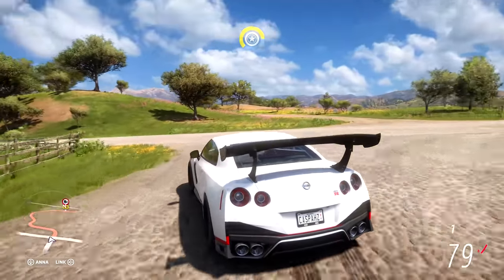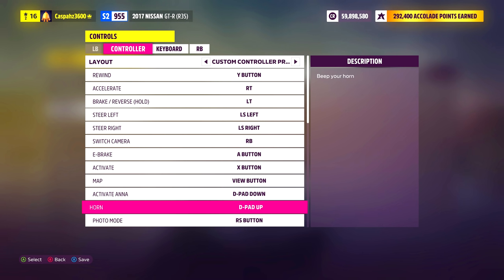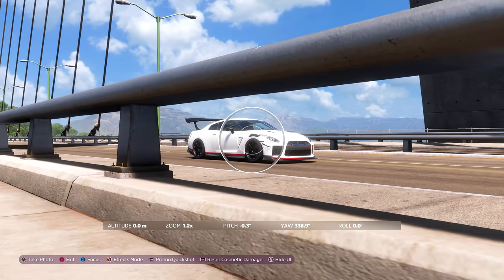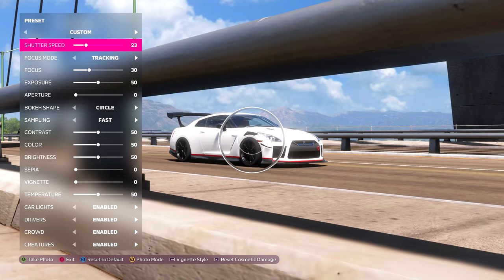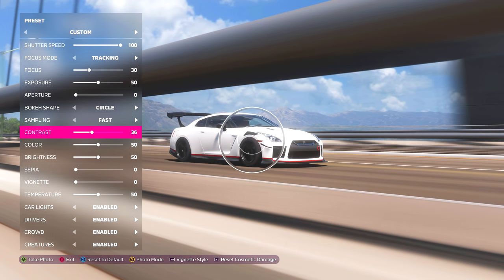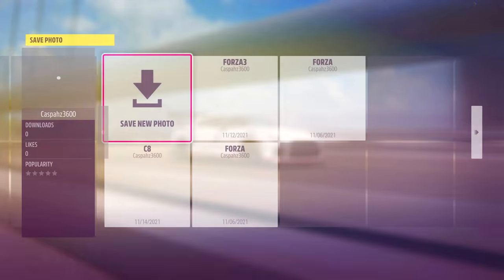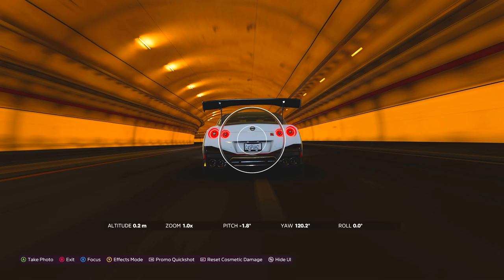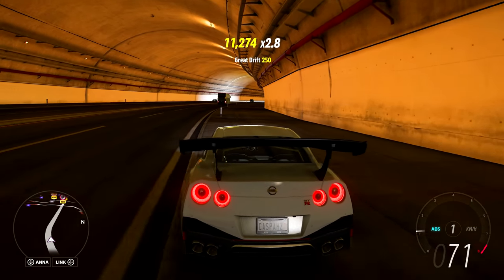Forza Horizon 5 - PHOTO MODE TUTORIAL | EASY Guide!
How to take PROFESSIONAL rolling shots in Forza Horizon 5 using the Photography mode!

Caspahz,